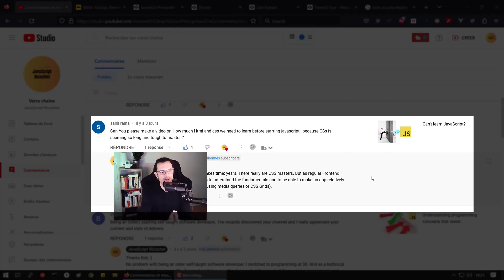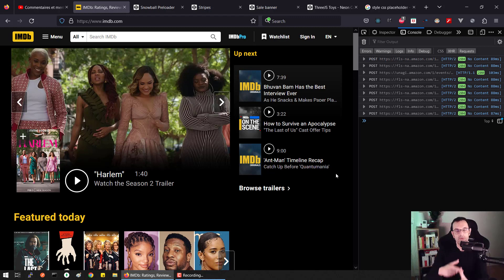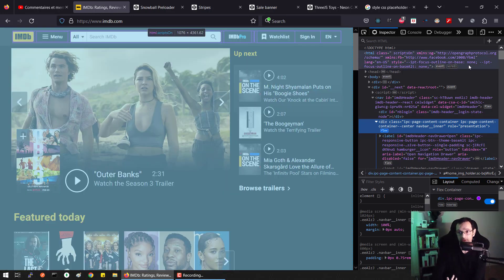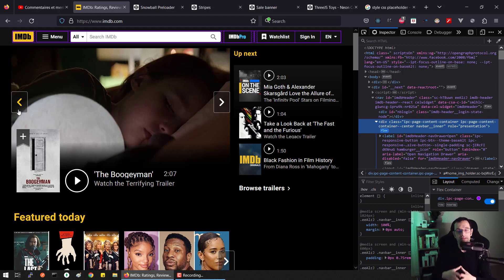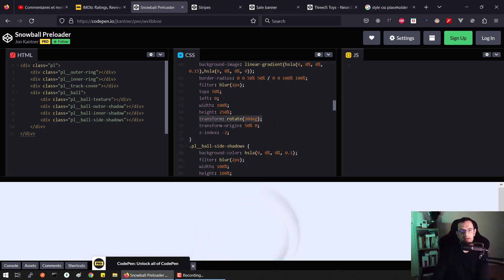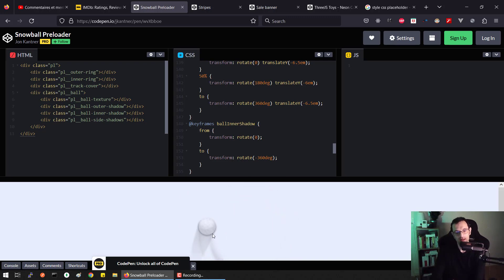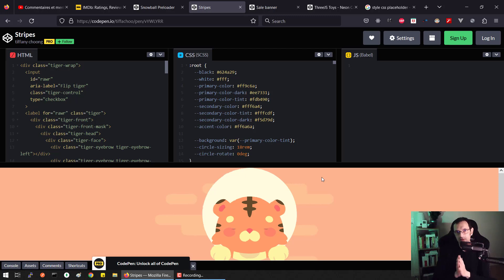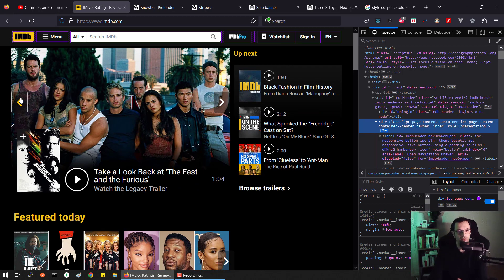Learning HTML and CSS before JavaScript? How long would it take?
To become a Frontend developer, should you learn HTML and CSS first? How long would it take before switching to JavaScript?

Chapters:
0:00 How long to learn HTML + Flexbox + CSS Grids?
2:27 How long to learn advanced CSS?
3:47 Advanced CSS example
4:37 JavaScript CSS allowing to easilly create advanced CSS